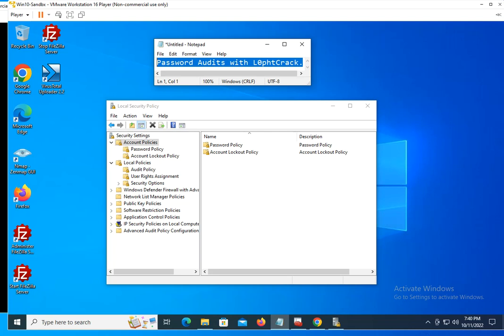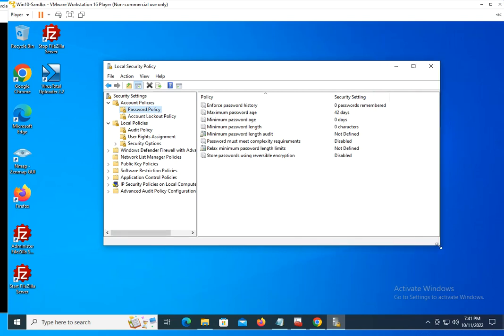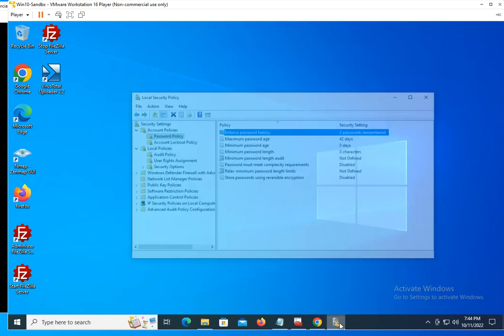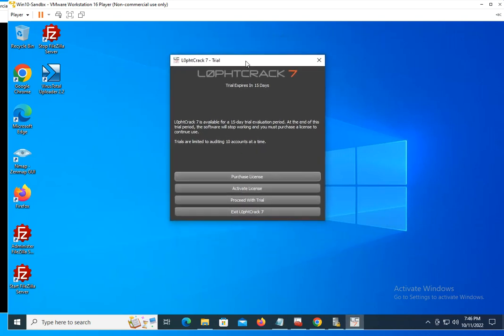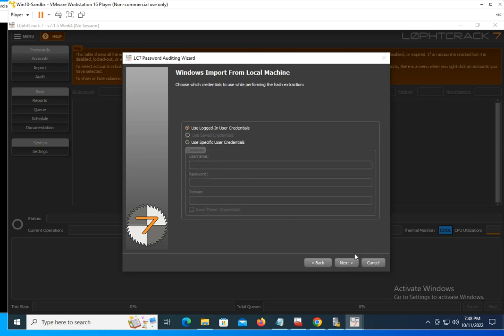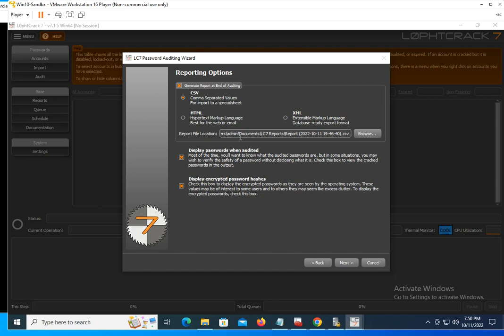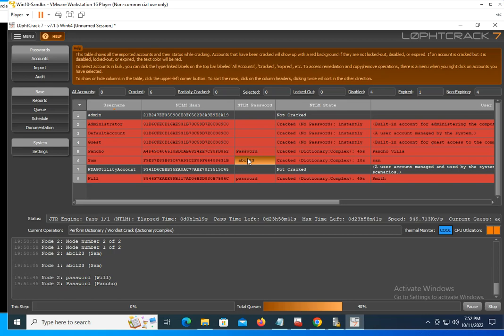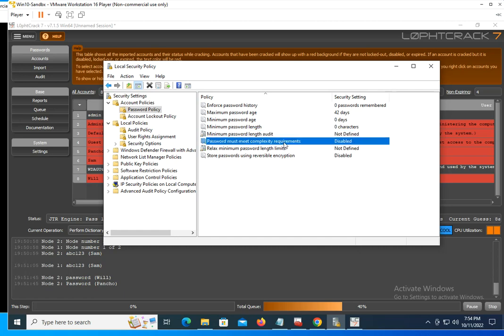Performing password audits with L0phtCrack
Password audits is an essential part of network and security administration. There are many commercial and free open source tools available, L0phtCrack allows system and security administrators to perform comprehensive password audit to take the necessary  steps to improve security and\or meet regulatory compliance. In this video we're performing the password audit on a Windows 10 system, but create another video to show you how to perform on a Windows domain controller and implement the password policies.